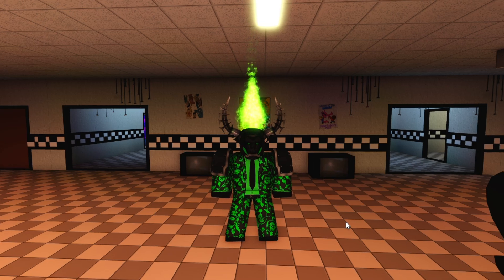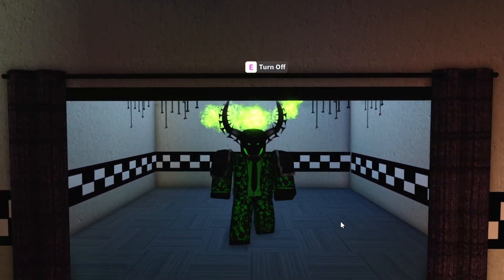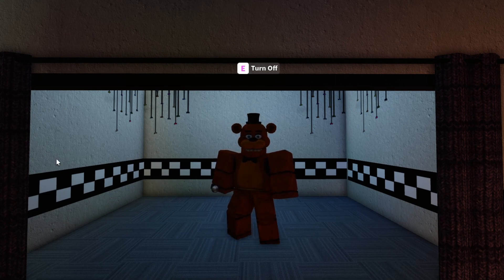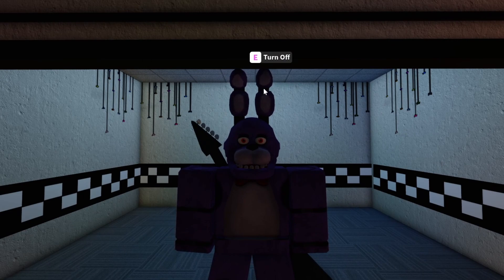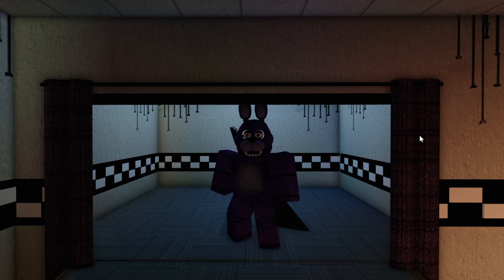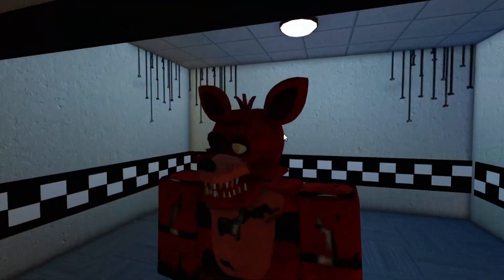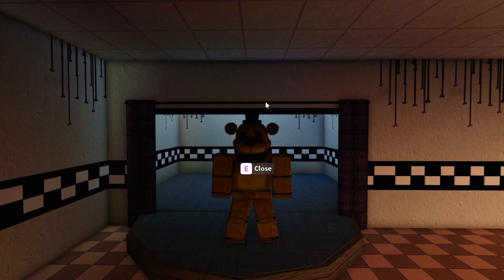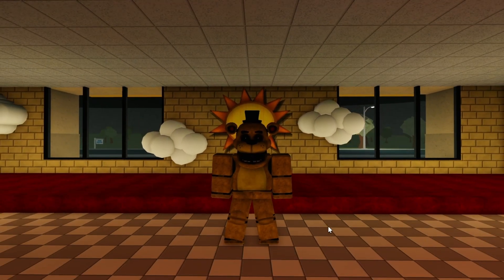Roblox Showcase 5 good FNaF 1 Fits for your Roblox Avatars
Hello guys I will return to a normal upload schedule.
Items links    V :)
Freddy